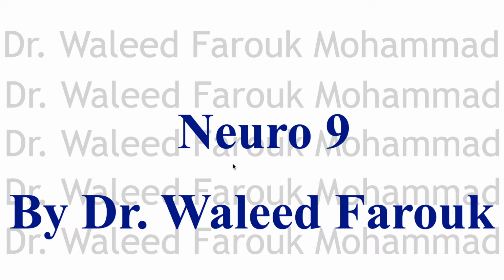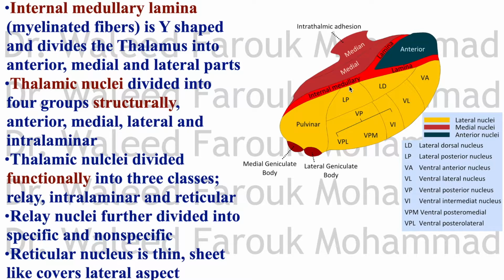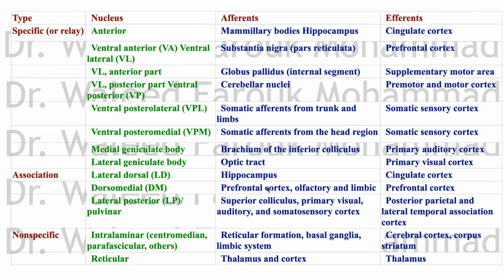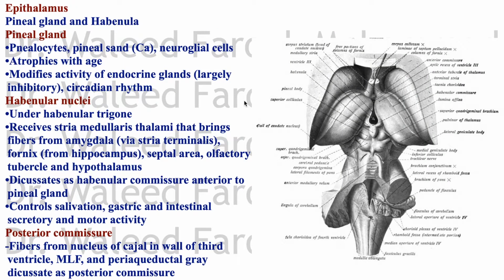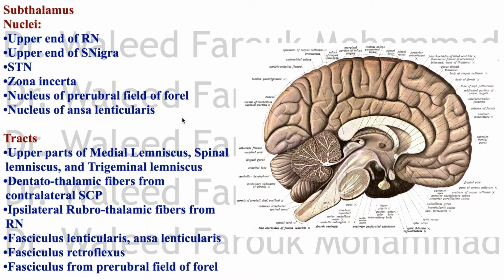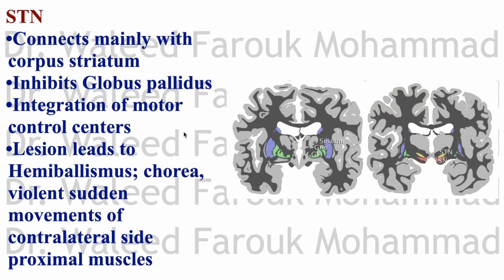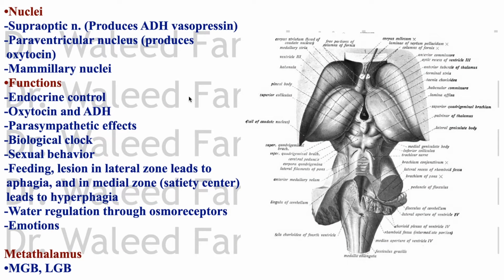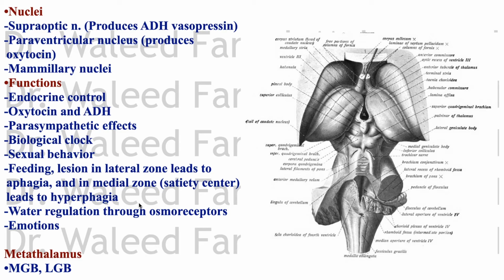Neuro 9 Diencephalon